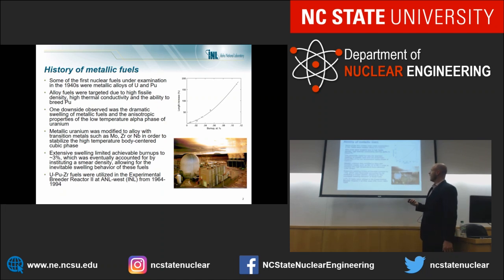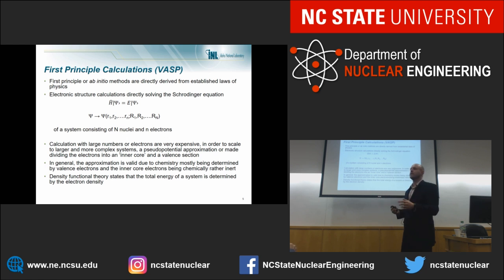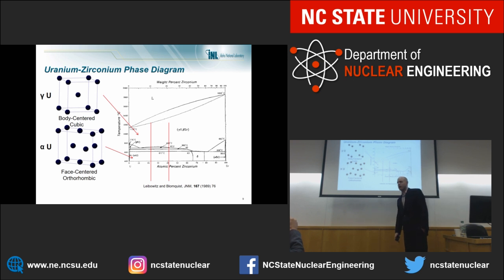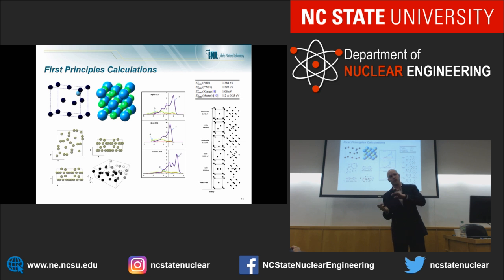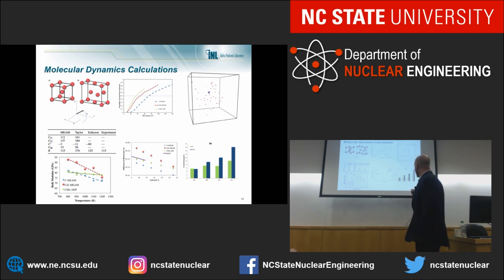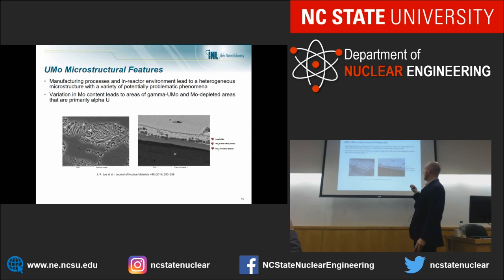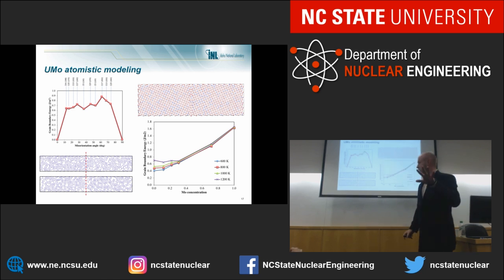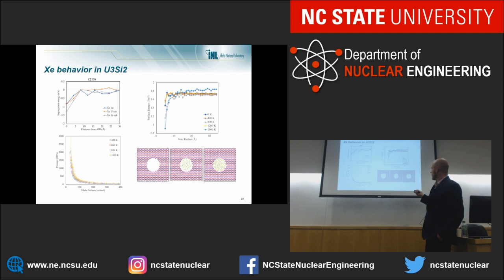Special Seminar: Atomistic Investigations of Metallic Nuclear Fuel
Dr. Benjamin Beeler
Computational Scientist
Idaho National Laboratory